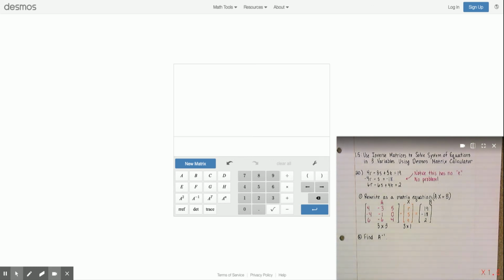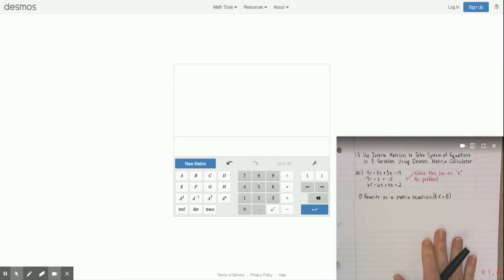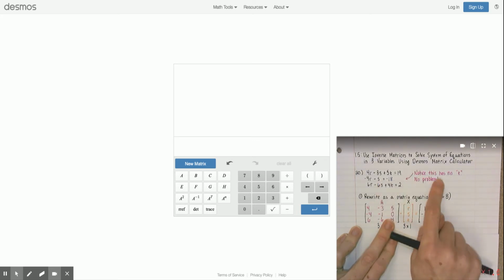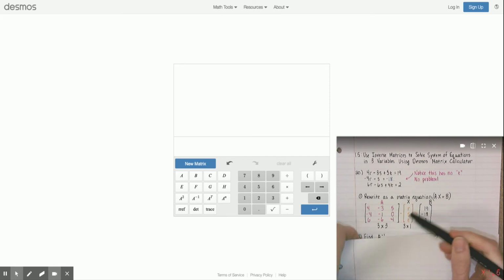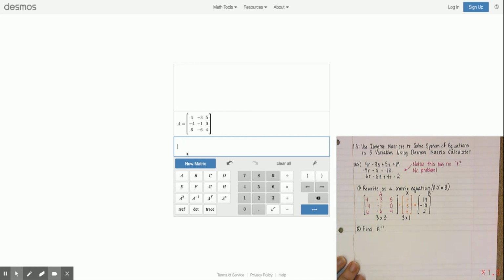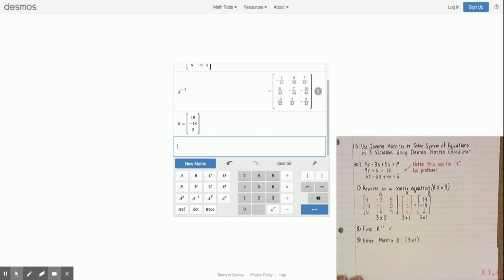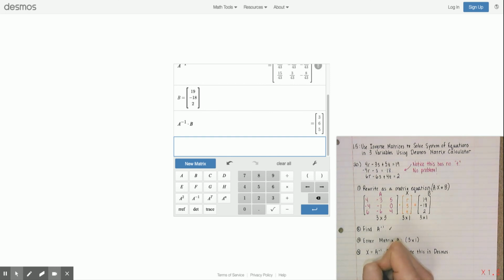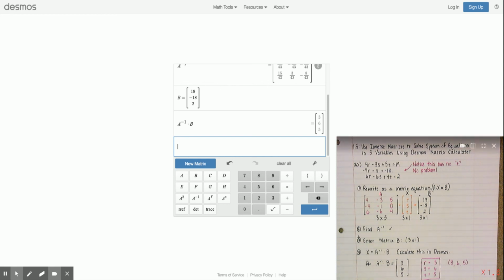1.5 Use Desmos Matrix Calculator to Solve System of Equations in 3 Variables